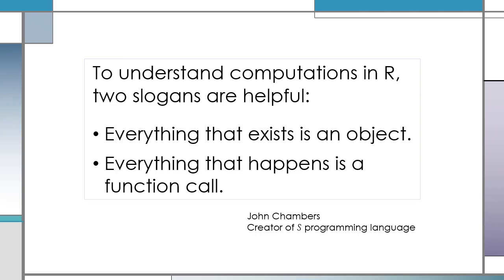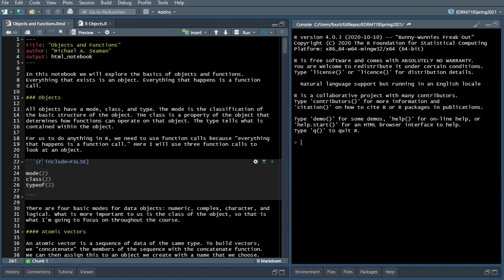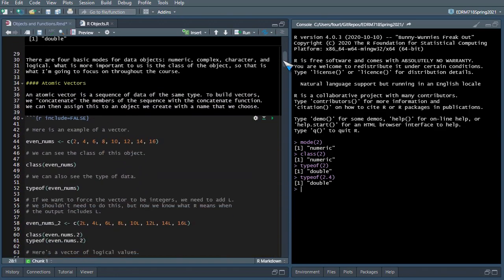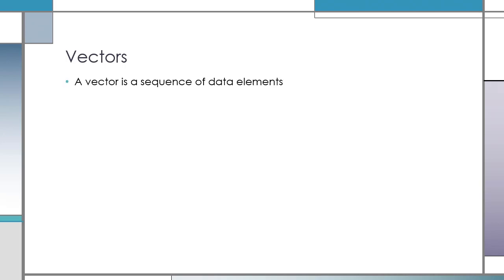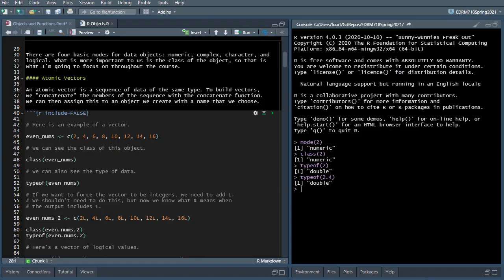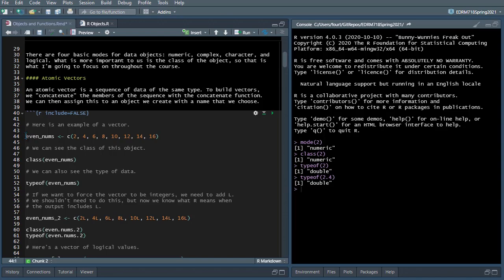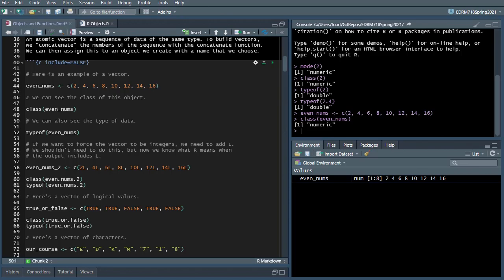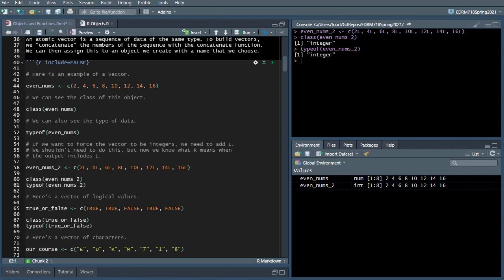Objects and Functions (Part 1)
We begin our series on the basic properties of objects and functions. (Running time: 13 minutes, 21 seconds)